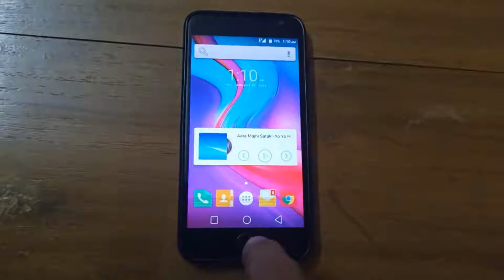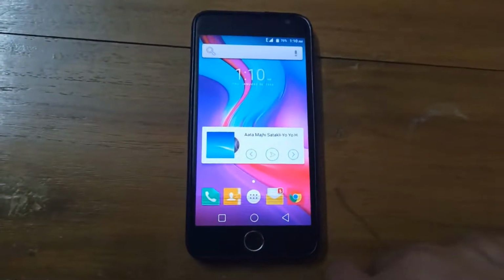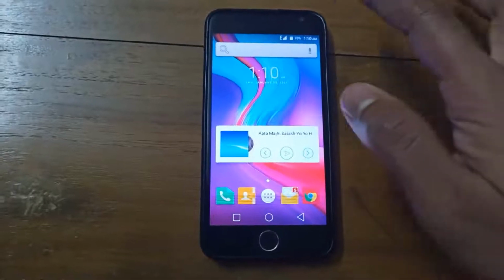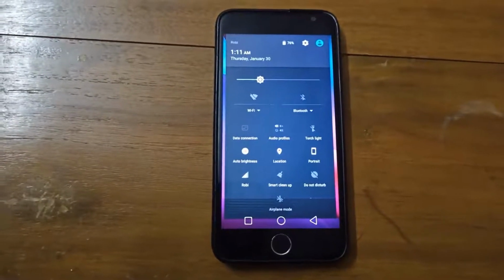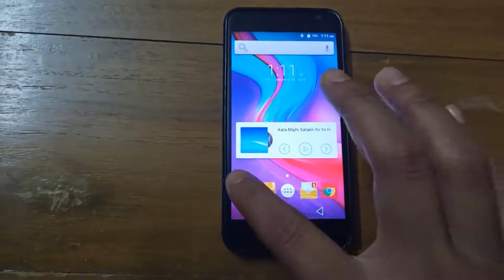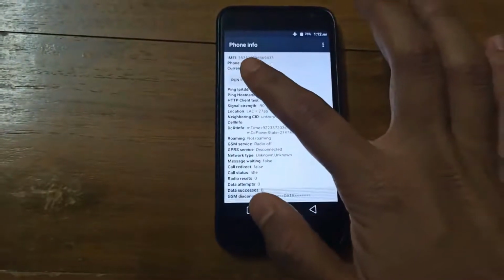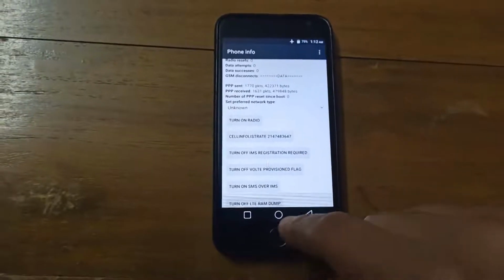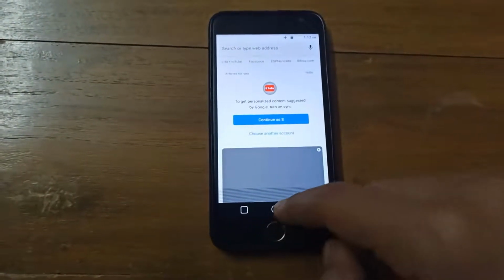Airplane Mode best trick in your android mobile phone-2020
In this video I am going to talk about how you can use internet connection by your mobile data even though your airplane mode is turn on. And it's really awesome.
Secret code: *#*#4636#*#*